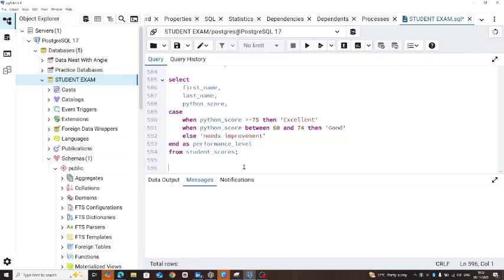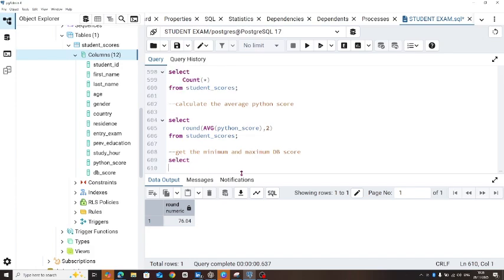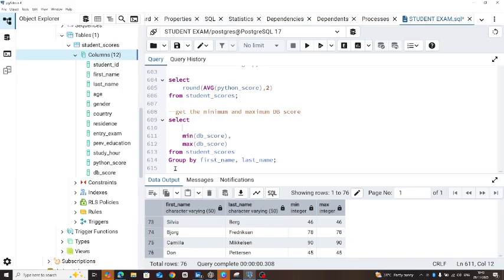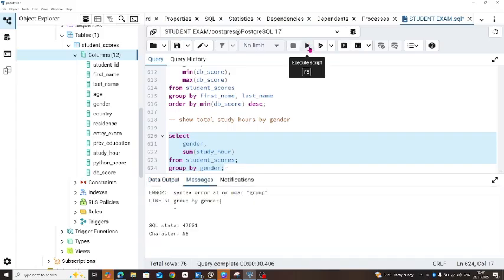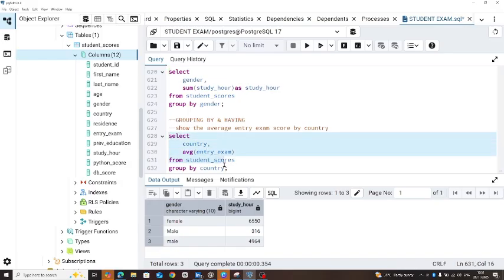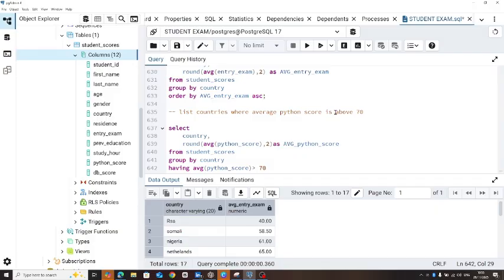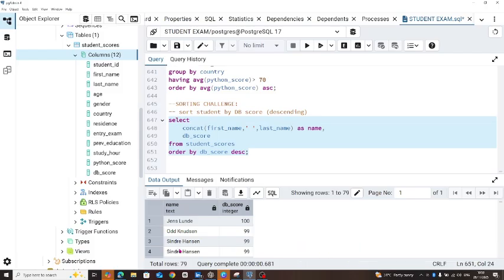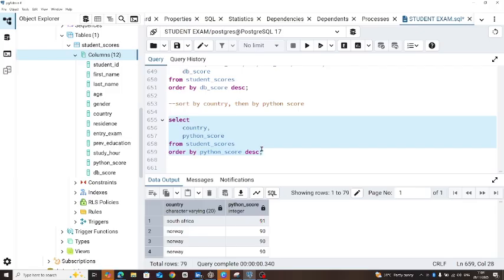Continuation: Creating a Database + Table (Aggregate Functions Explained)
In this video, i continue from where we stopped after creating our database and student_scores table.
Today, I break down SQL Aggregate functions in the simplest way using real examples from the table we created.

What you'll learn:
* How to use:
1. COUNT()- count the number of rows
2. AVG() - calculate average scores
3. MIN() - find the lowest score
4. SUM() - add total scores

* How to use them with:
1. WHERE clause
2. GROUP BY
3. ORDER BY
4. HAVING

Why this is important:
Aggregate functions are essential for data analysis, reporting, and generating insights from your database. if you're learning SQL, for Data analytics, this is a must- know skill!